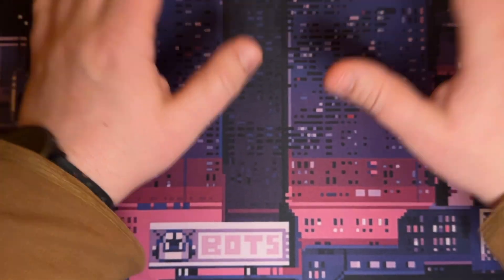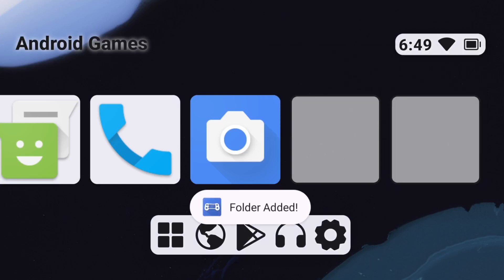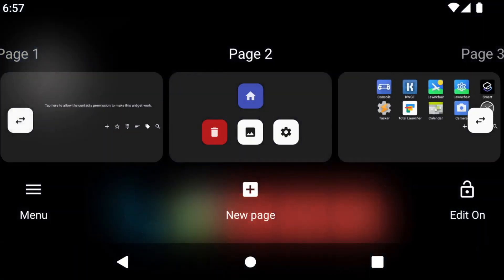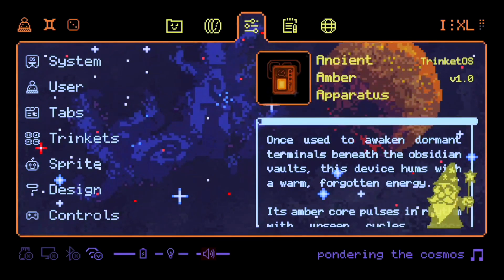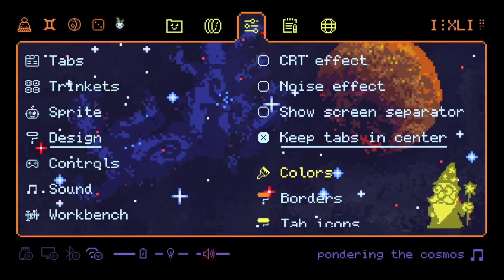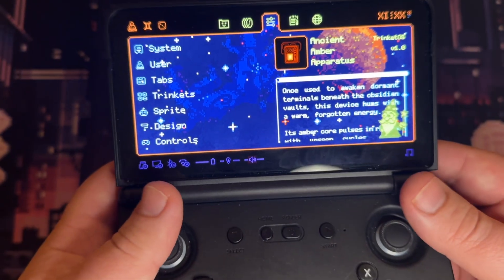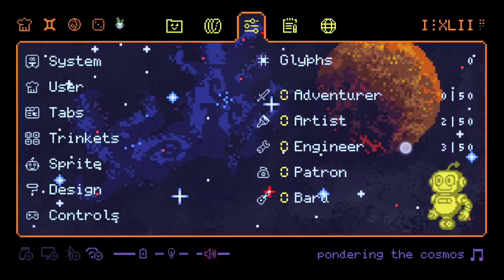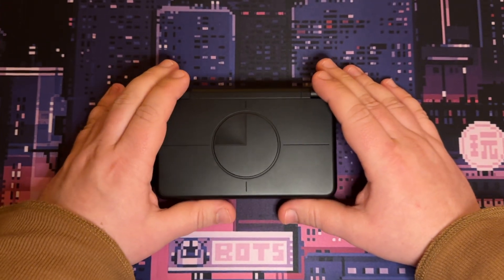I Built an OS from Scratch — and It’s Not What You Expect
Welcome, explorer.

This is TrinketOS — a cozy, pixel-art operating shell for Android-based handhelds.
Made for Retroid, Odin, GPD and others — but really, made for you.

Not a launcher.
Not a theme.
A full interface you can live in — with music, achievements, widgets (called Trinkets), controller support, secret glyphs, and a talking wizard.

I built this for myself.
Now you can use it too.

🎩 Join the Vault:
Each user gets a unique glyph. Hats, skills, secrets… It’s more than pixels.

TrinketOS is a stylized Android launcher made specifically for horizontal-screen handhelds with controllers. It’s also:
 • A game-like UI
 • A pixel terminal with lore
 • A modular shell with tabs, trinkets, and secrets
 • A love letter to personal hardware

You can customize nearly everything — from fonts to file tabs to floating pixel sprites.

It’s a platform, not a product.

Share it. Star it. Post about it on Reddit or Discord. Or just whisper to a friend:

“There’s this weird OS someone made. It has hats.”

Made by a solo dev.
No tracking. No ads. Just pixels and purpose.